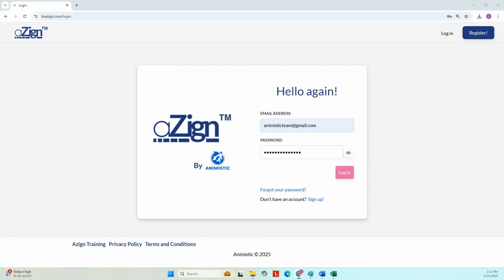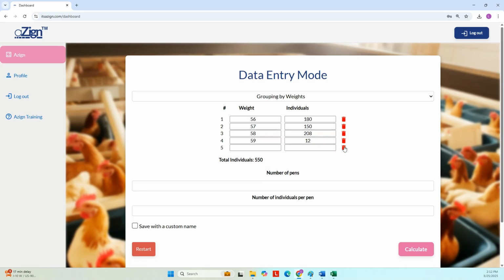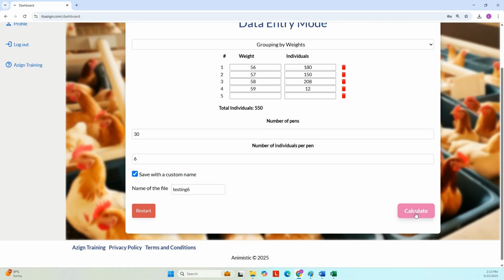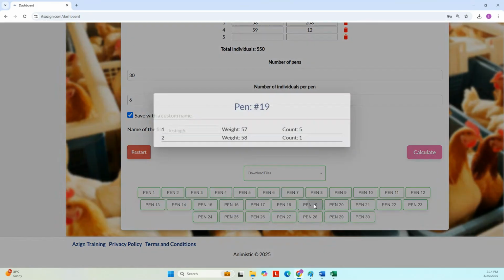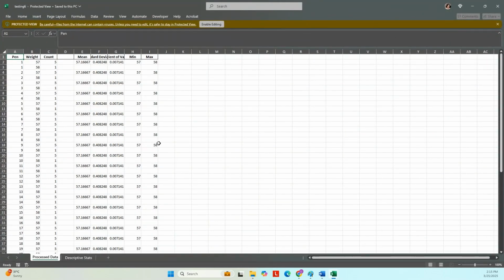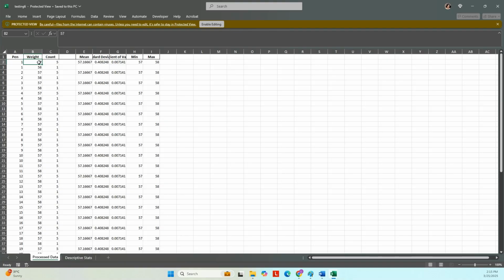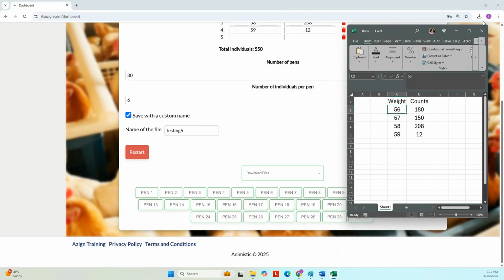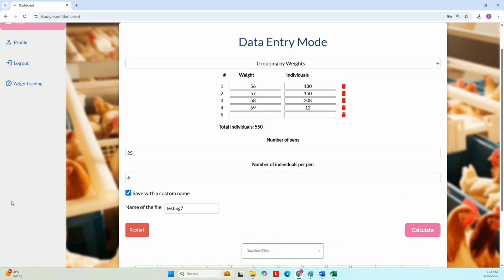aZign Tutorial: Pen Allocation by Weight – Grouping Experimental Units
In this tutorial, learn how to use the Grouping by Weight method in aZign to perform accurate pen allocation based on weight data. Whether you're working with animals in research or production, this method helps you group experimental units into balanced pens using weight categories and individual counts.

📌 Ideal for animal trials requiring:
• Even group distribution
• Statistical outlier removal
• Accurate weight-based allocations

🎯 What you’ll learn:
• How to input grouped weight and individual data
• How to configure allocation settings (pens & units per pen)
• How to review on-screen results and download reports
• How to visualize pre- and post-allocation weight distributions

✅ Supports all species — only weight and individual count are needed.
🔁 Version 1.0 – April 2025